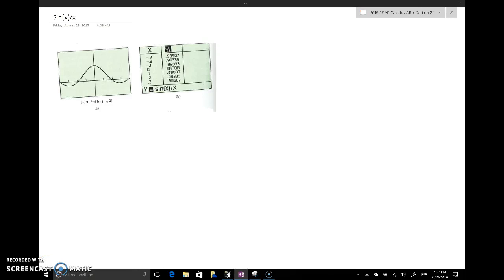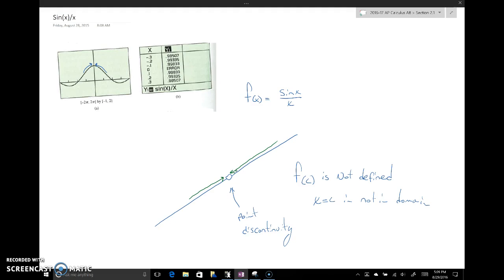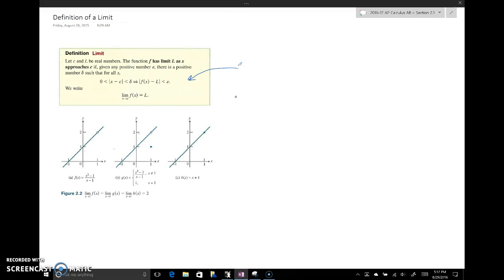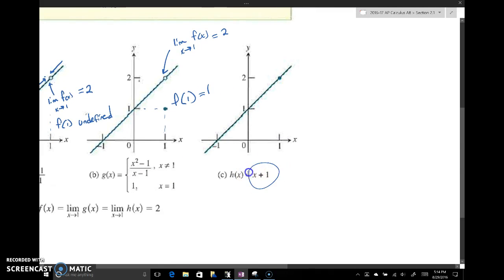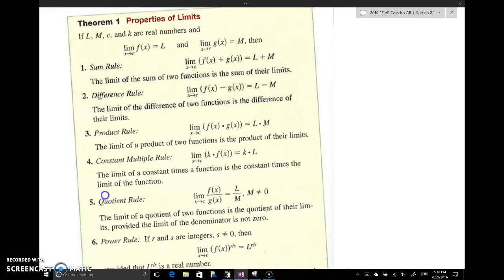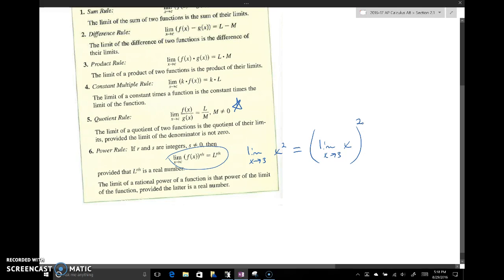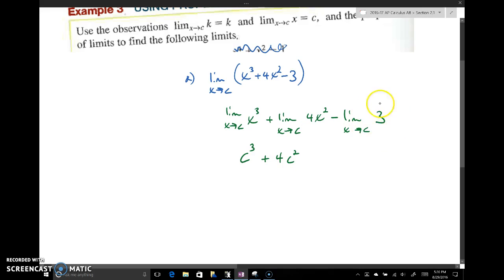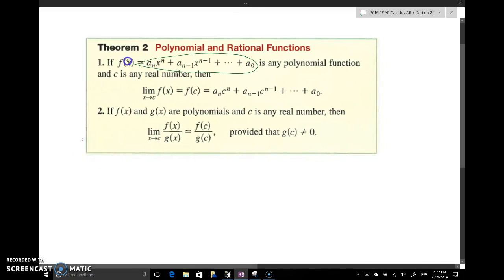AP Calculus: Rates of Change and Limits part 2